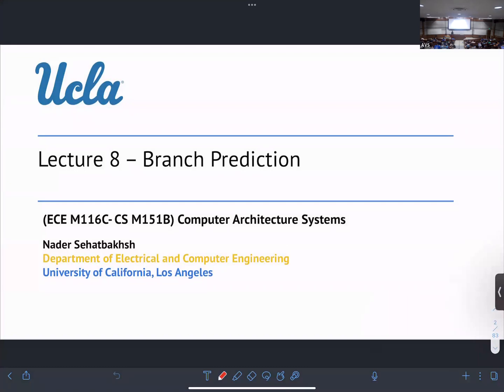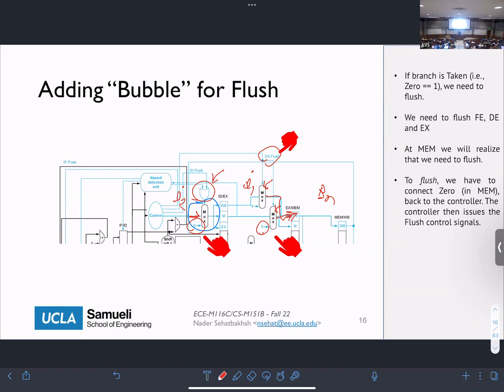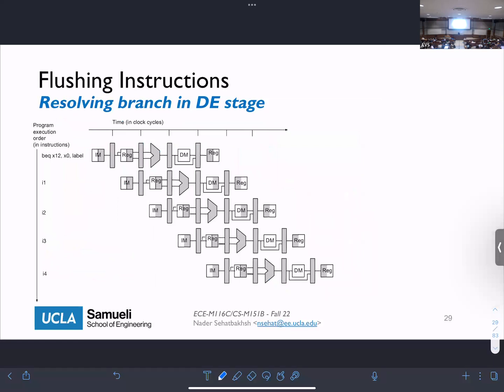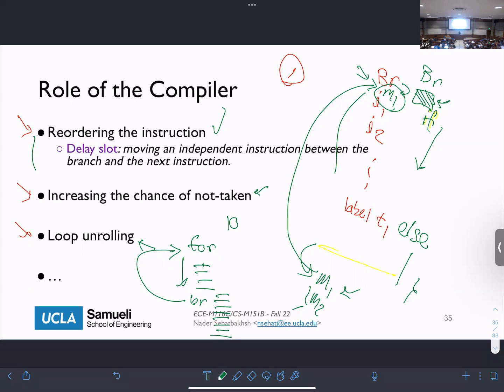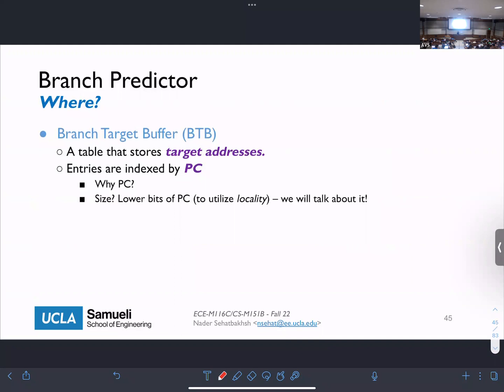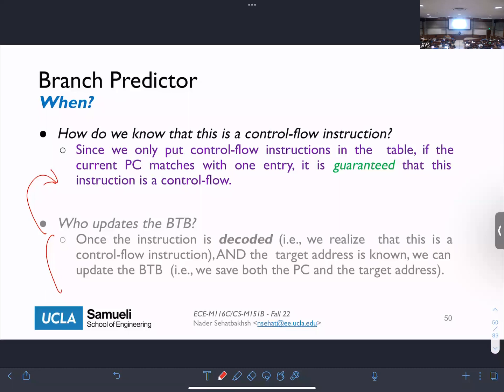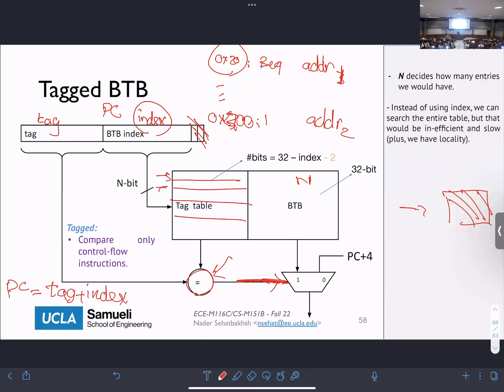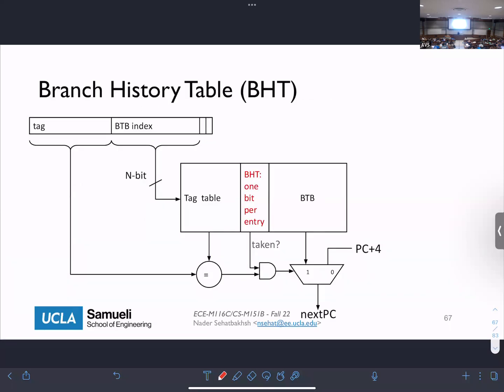L8- Branch Predictor